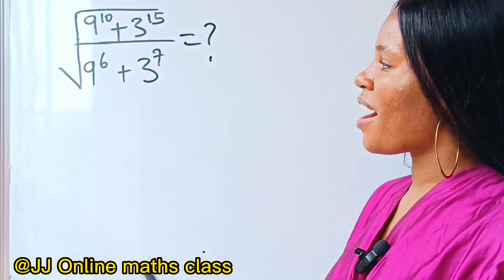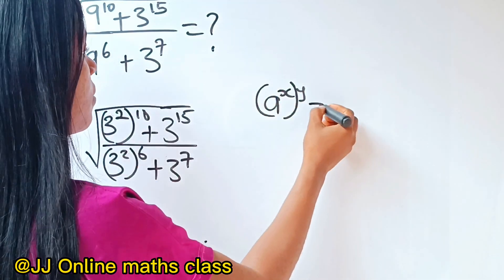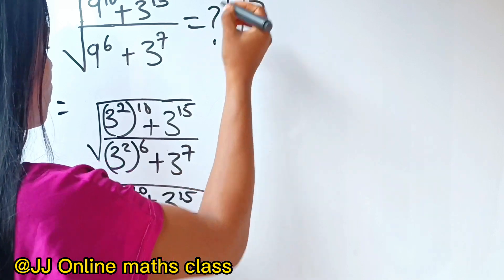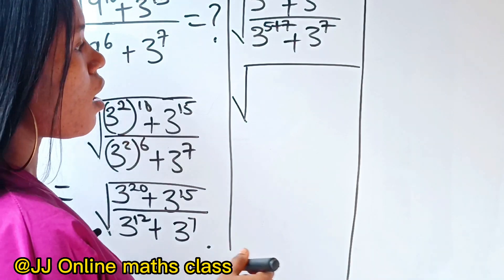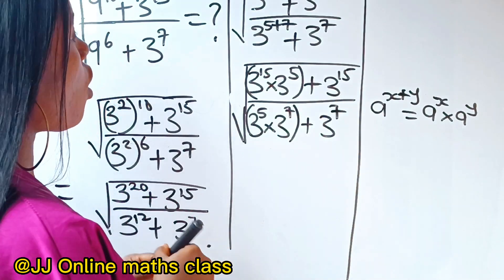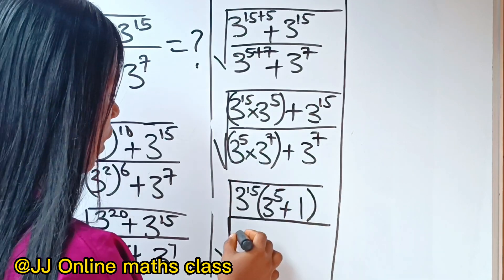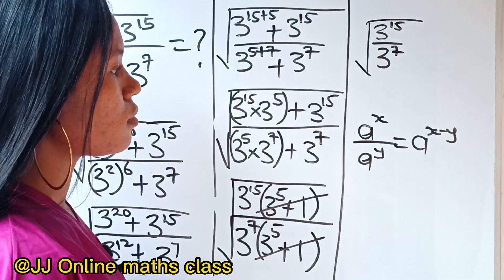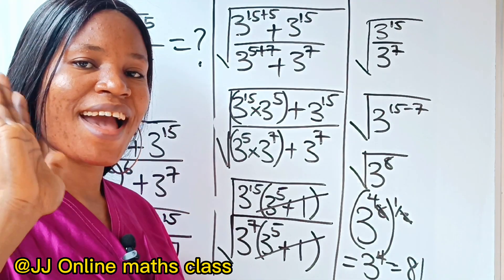A nice Math Olympiad exponential question.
A nice Math Olympiad exponential question involving laws of indices or exponentials plus laws of indices.